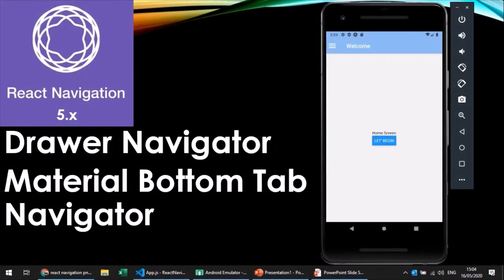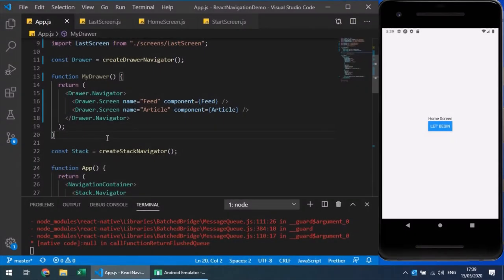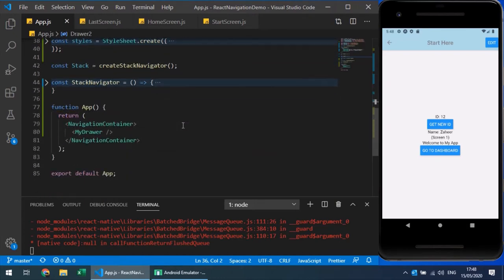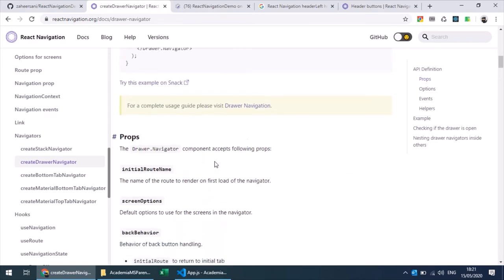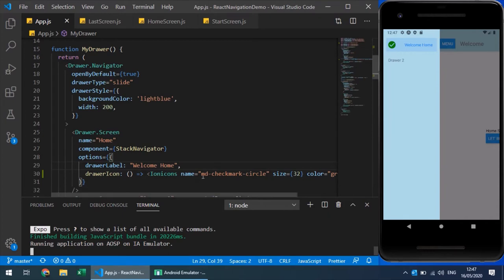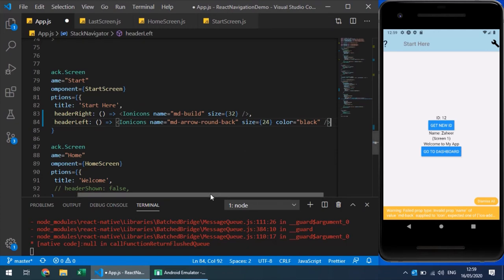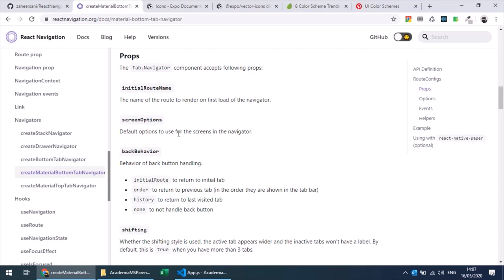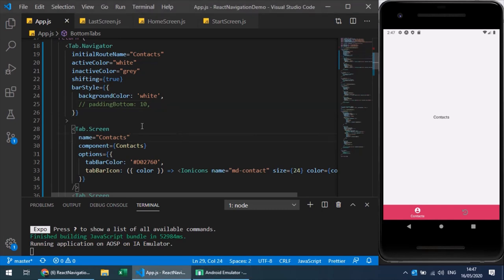React Native - Drawer and Material Bottom Tab Navigators using React Navigation 5.x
Content:
00:00:00 Introduction
00:02:09 Introducing Drawer Navigator
00:04:45 Moving Screens Components into Separate Files
00:09:00 Working with Drawer Navigator
00:20:06 Exploring Drawer and Screen Options
00:31:34 Adding Icons
00:46:48 Material Bottom Tab Navigator
00:53:48 Bottom Tab Navigator Options
01:00:59 Styling Bottom Tab Navigator